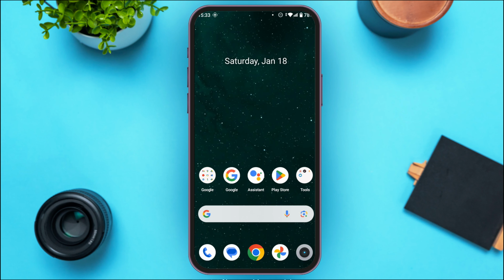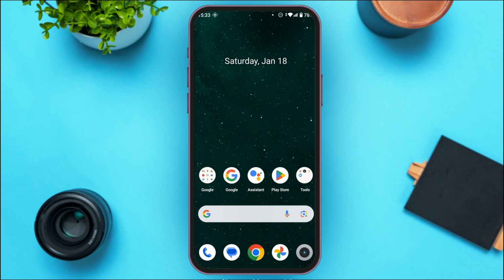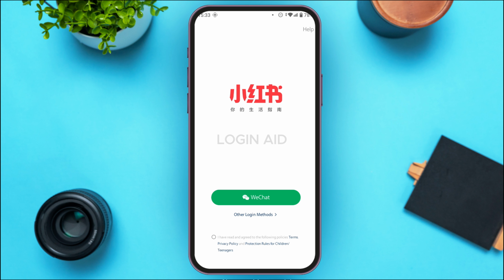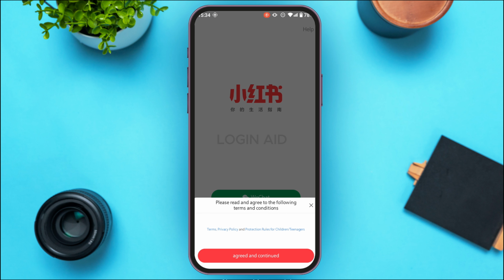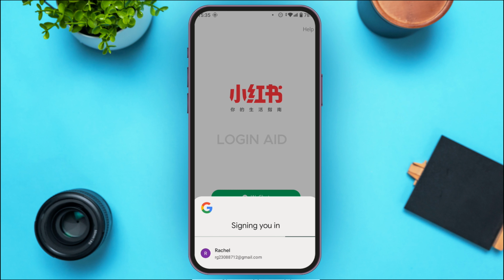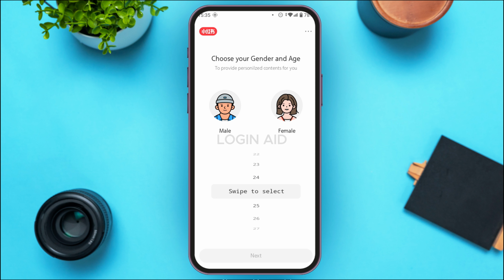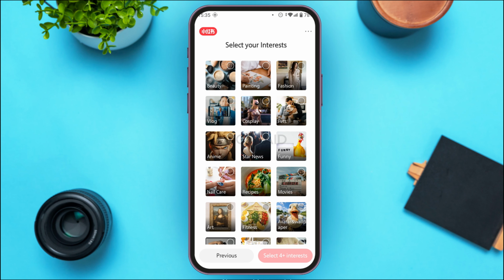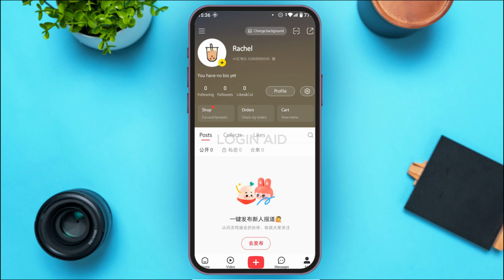How To Create Rednote Account 2025 | Sign Up/Register & Start Using Rednote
Learn how to create a Rednote account in 2025 with this step-by-step guide. Whether you're signing up using your email, phone number, or social media, discover how to join Rednote and start exploring its features right away.